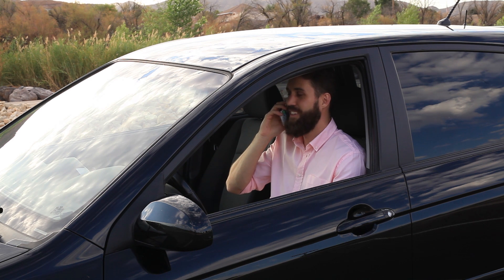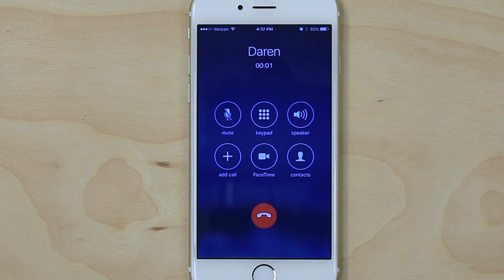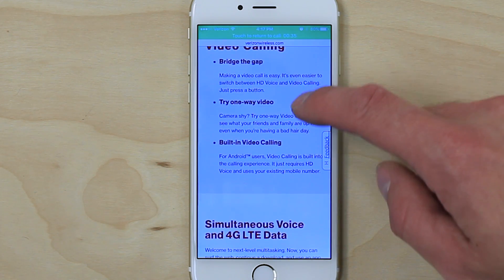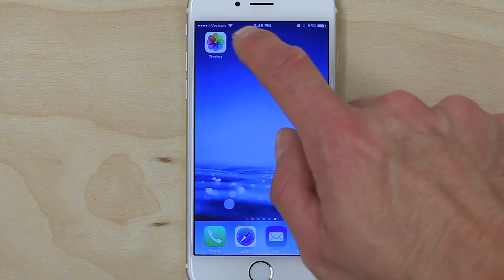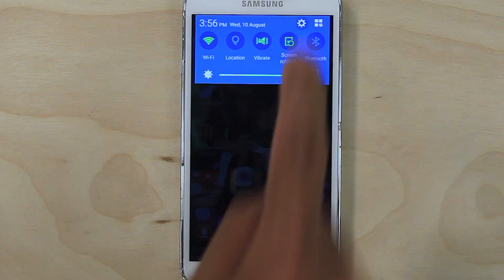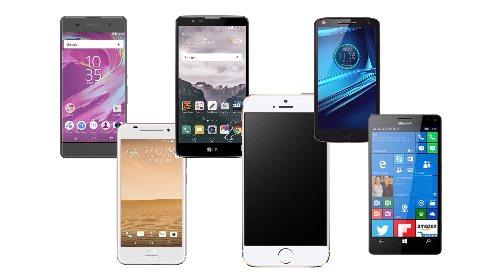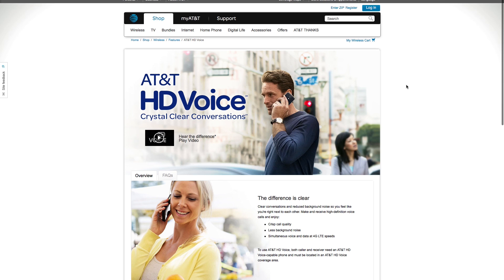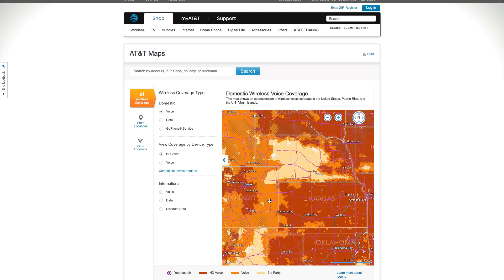HD Voice or VoLTE - Everything you need to know | weBoost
For more information about how to improve your cellular service click the link.

HD Voice or VoLTE is a great feature that allows you to place clear calls as well as a few other benefits. You can also use the internet or download a file while simultaneously making a call with HD Voice or VoLTE.

This works by sending your calls over the LTE frequency band instead of the normal cellular band used for calls and texts.

HD Voice is free, meaning it won't cost you any extra on your monthly cell phone bill. All you have to do is turn it on.

HD Voice or VoLTE works with all carriers Verizon, AT&T, Sprint, T-Mobile and many more. It also works with most cellular devices like including iPhone, Samsung, on Android or iOS.